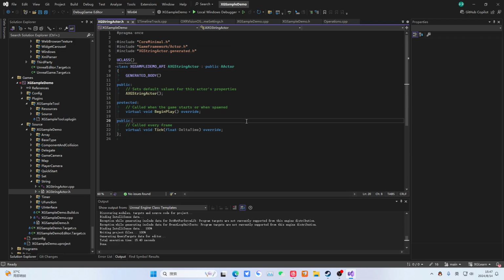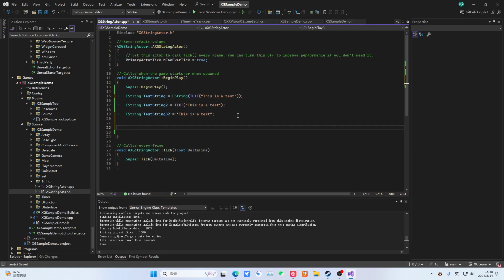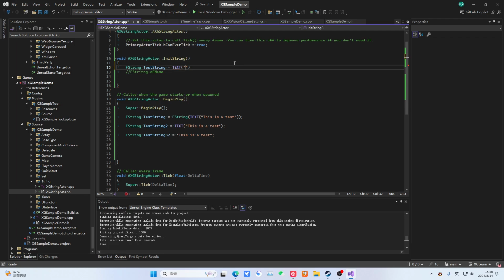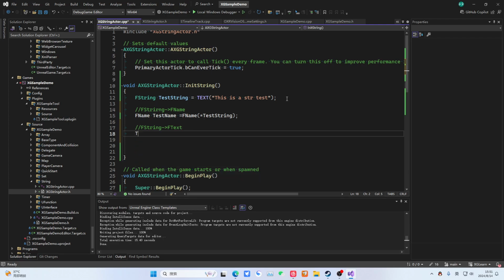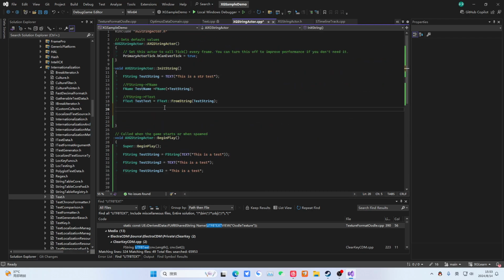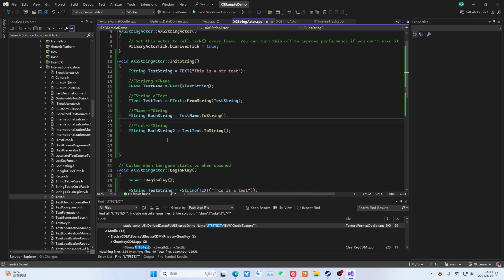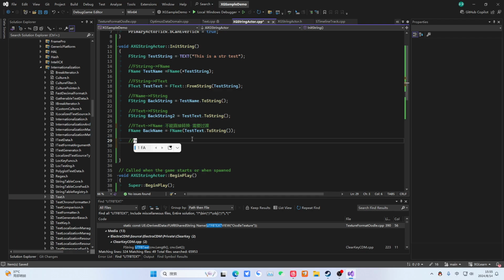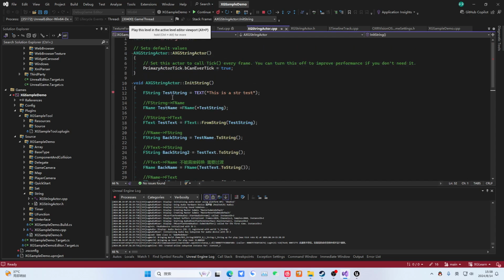UEC++ From Basics to Advanced | M10-006: Conversion Between FString, FName and FText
This hands-on coding video demonstrates the actual conversion patterns between FString, FName, and FText in a live C++ project. We create a test actor and implement conversion methods step by step, setting up breakpoints to inspect the results at runtime.

The conversion rules are as follows: FString to FName uses implicit construction; FName to FString uses the ToString method. FString to FText uses the FText::FromString static method. FText to FString uses ToString as well. The critical restriction is that FText cannot be converted directly to FName—you must go through FString as an intermediate step. FName to FText is possible via FText::FromName.

We verify each conversion by debugging, showing that FName preserves case in display but compares case-insensitively, and that FText correctly wraps the string for localization. This practical session solidifies the theoretical concepts from the previous documentation videos.